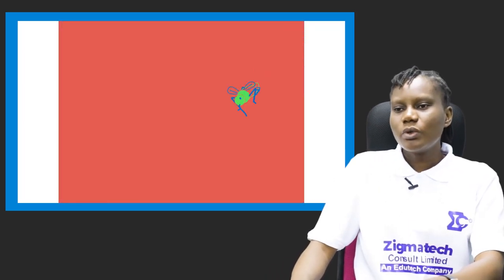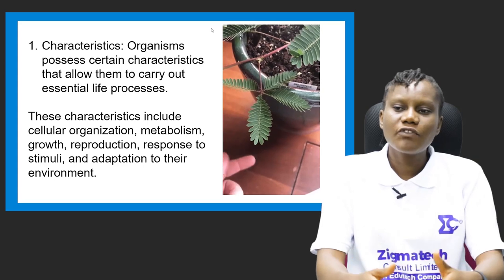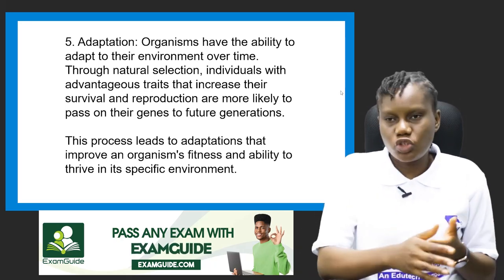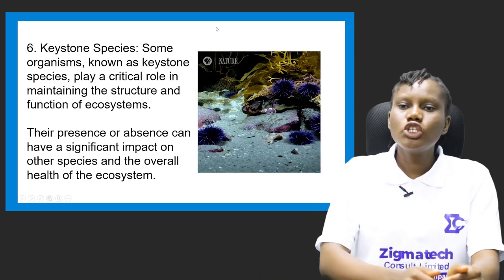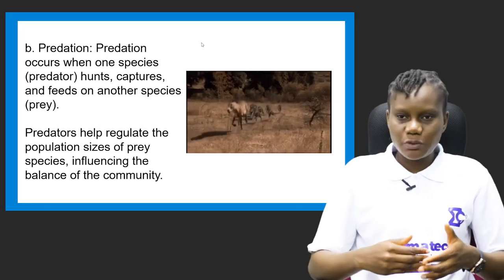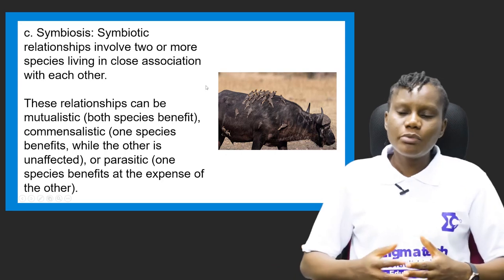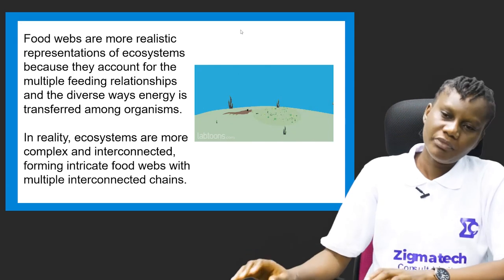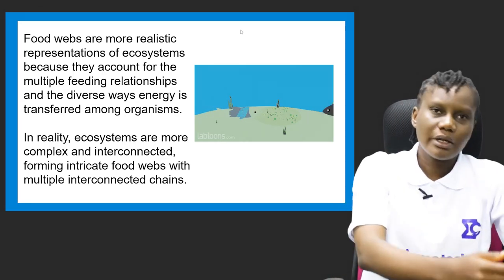ECOLOGY | BASIC SCIENCE | EXAMGUIDE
At the end of this lesson, students should be able to:
Define ecology
State the key concepts of ecology
Define and illustrate food chain and food web

This video will help a students in year 9, basic education and junior education level prepare for exams such as BECE, junior Waec e.t.c to come out with flying colors. You can study and practice more questions using the ExamGuide app The app scores you and explains all the questions at the end of the practice. You can practice a particular topic of interest with different modes like study, mock, and practice modes. It also has other features that make learning fun. It is a must-have for any serious student. if you don’t have it yet.